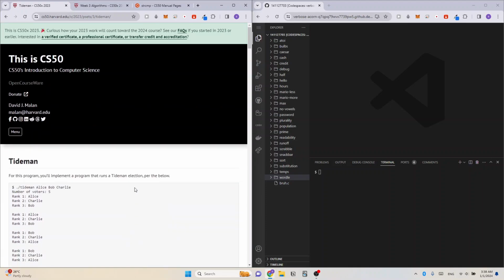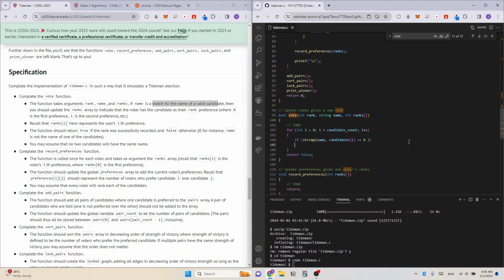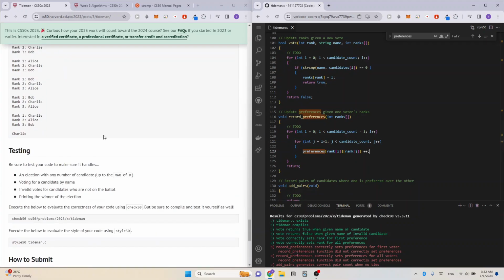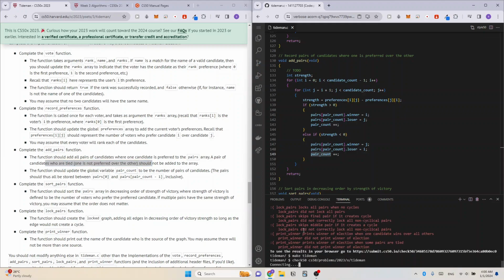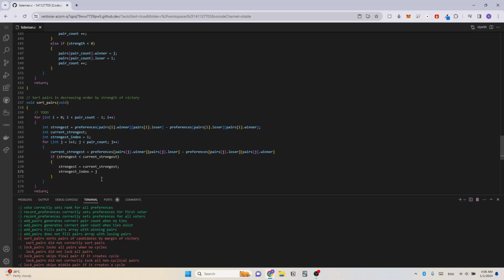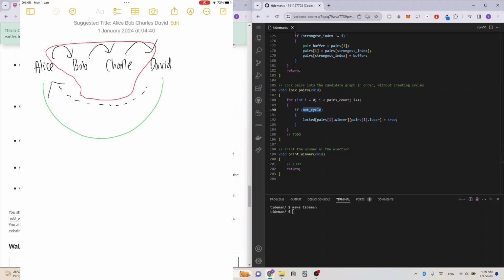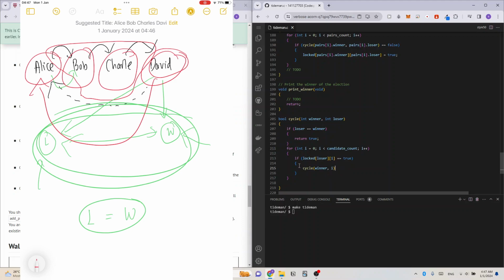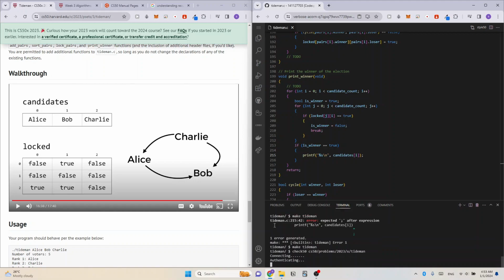CS50 TIDEMAN | PROBLEM SET 3 | SOLUTION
In this video, I walkthrough how to complete tideman, a practice problem from week 3.

I went through in detail so that beginners will be able to understand how to attempt and solve this practice problem.

00:00 Introduction
02:07 Starting with Code
04:35 vote
07:25 record_preferences
12:17 add_pairs
17:30 sort_pairs
24:45 lock_pairs
36:50 print_winner
40:30 conclusion